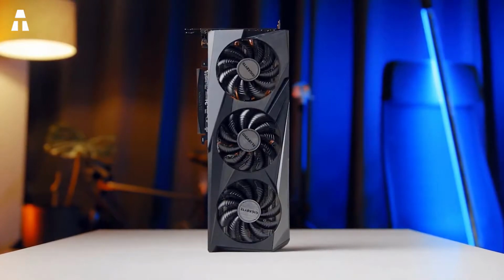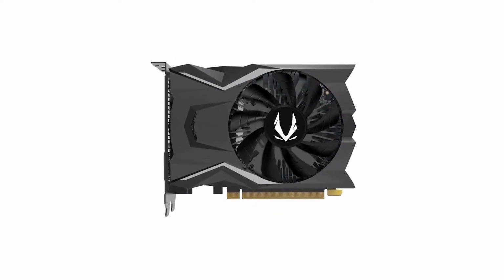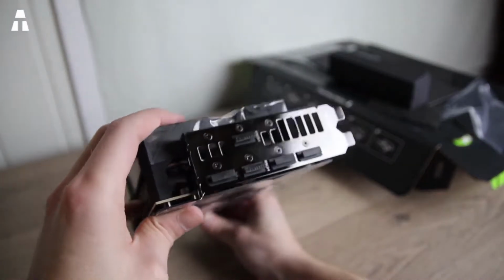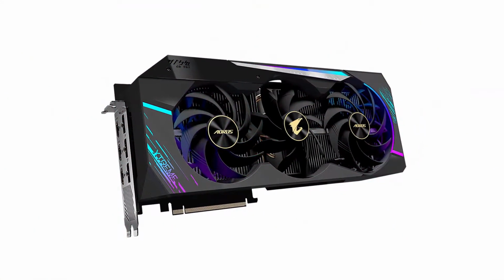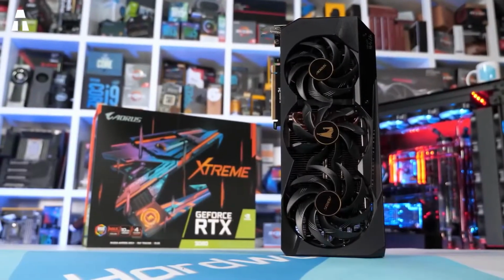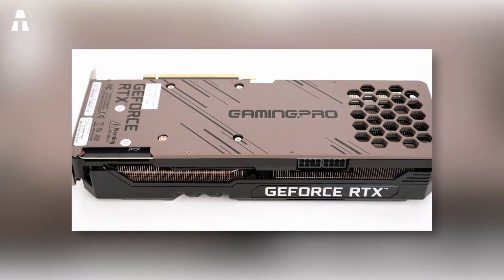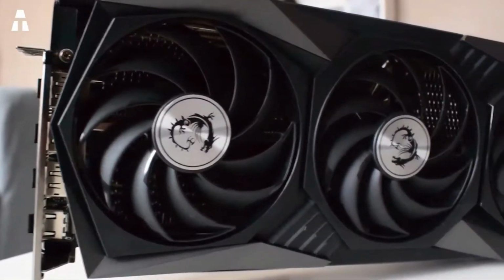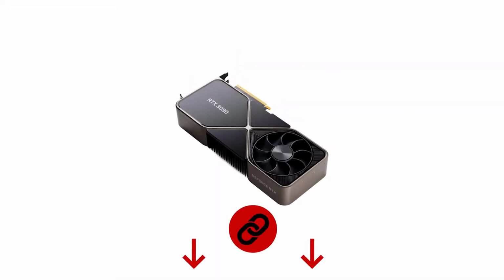7 Best Powerful Graphics Cards on Amazon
Today, our ranking will delight PC gamers and fans alike. Indeed, we will discover together the 7 best powerful graphics cards on Amazon.

► ZOTAC GeForce GTX 1660 (Amazon)
► ASUS GeForce RTX 3060 Ti (Amazon)
► Radeon RX 6700 XT (Amazon)
► AORUS GeForce RTX 3080 (Amazon)
► Palit GeForce RTX 3080 (Amazon)
► MSI GeForce RTX 3080 (Amazon)
► NVIDIA GeForce RTX 3090 (Amazon)

⏱🚨🚛 ⎮ 24H DELIVERY!
How ? Amazon Prime

🔎 aTech participates in the Amazon partners program.